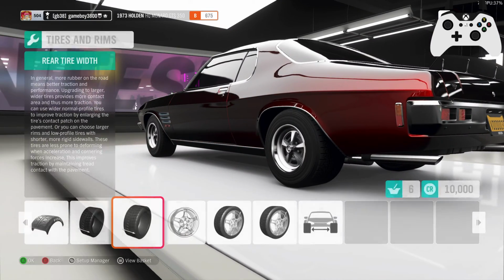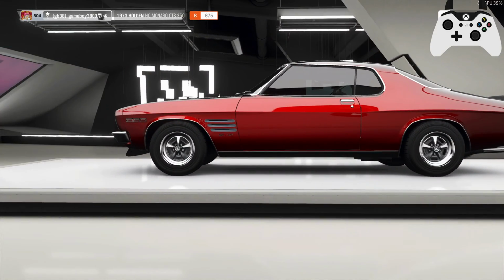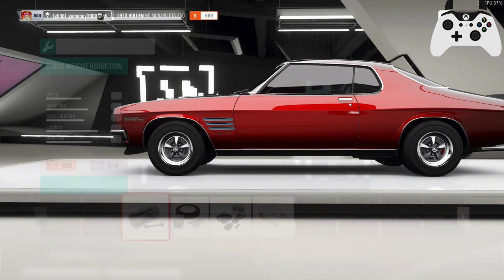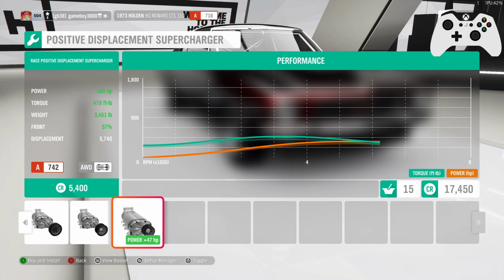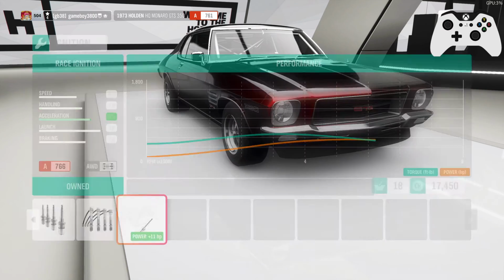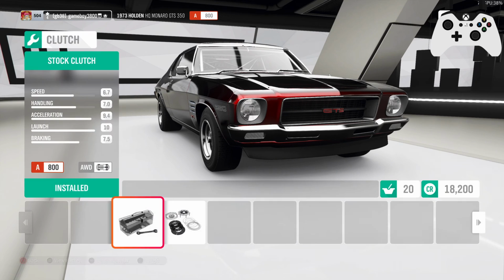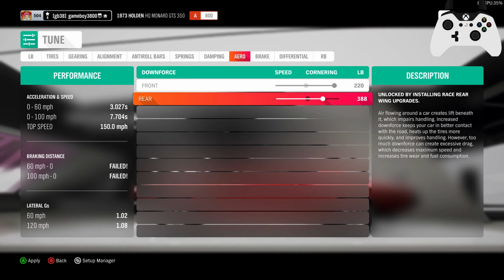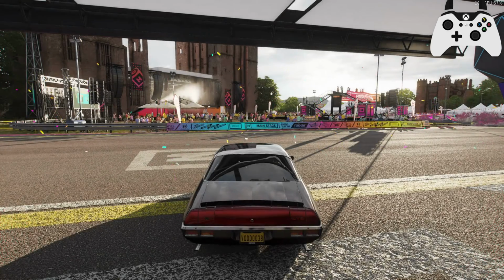Forza Horizon 4 Rally Muscle Cars Ep20; Holden Monaro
Q: what?
A: what?

A: nope. I just do stupid videos of it. FLyInG 2 YoUr SoUL, Jedipresence, and MJamFan22 are the lead developers of it.